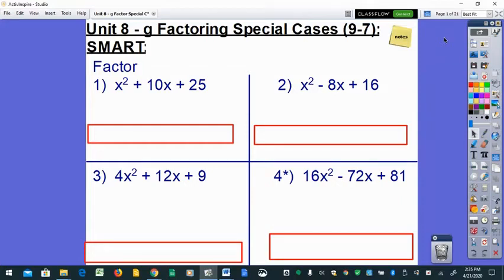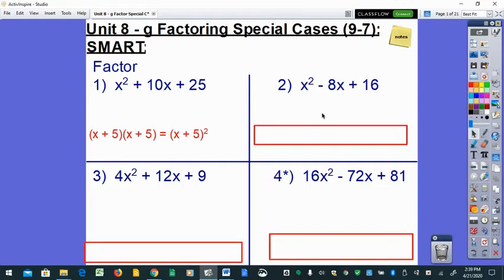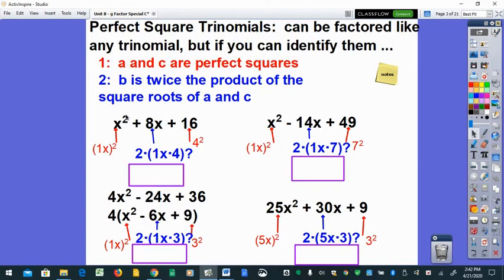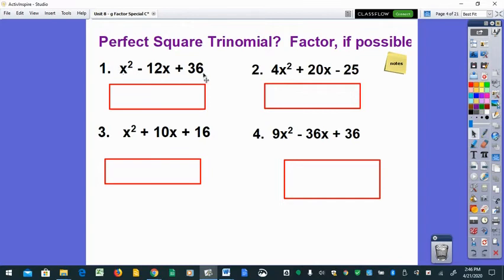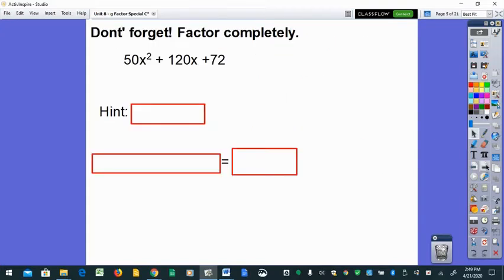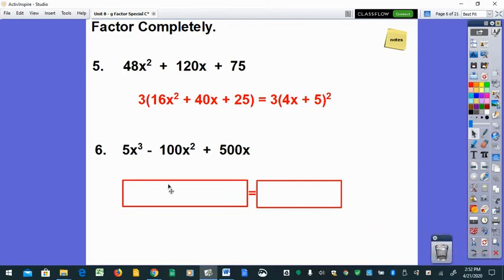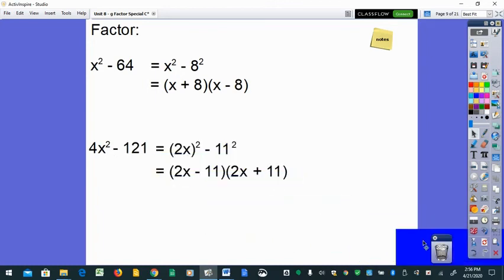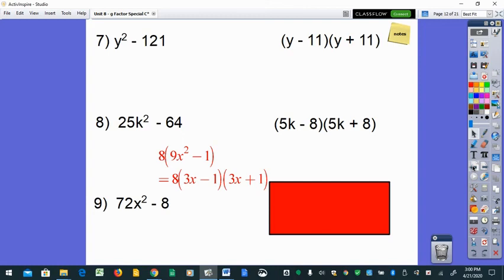Alg 8 g Factoring Special Cases